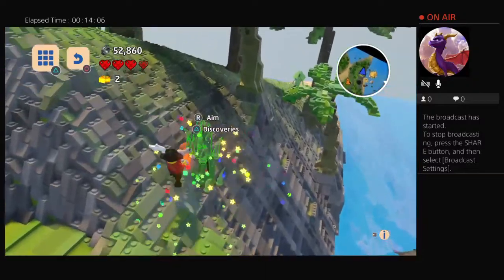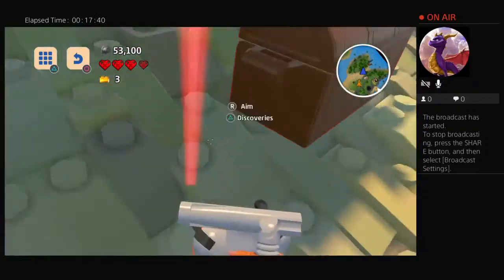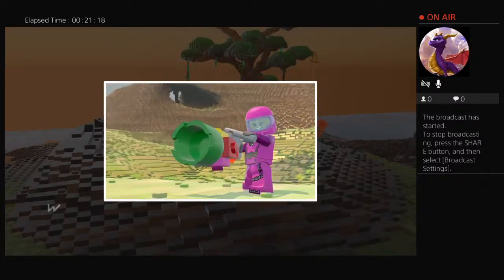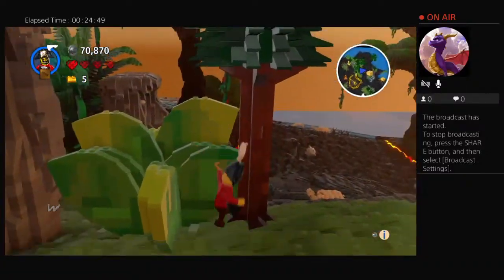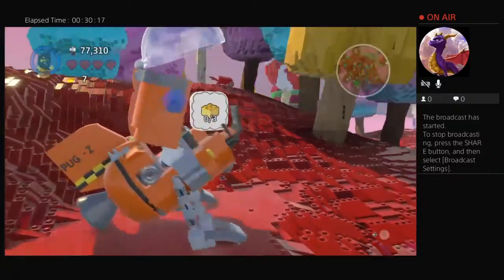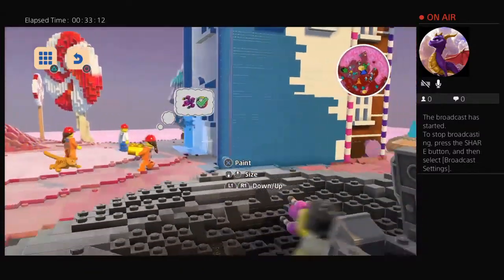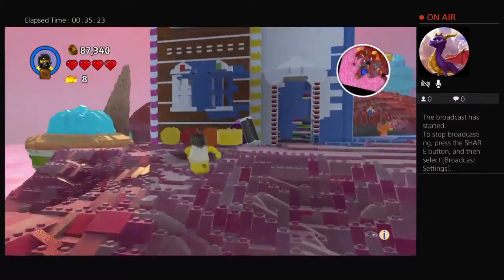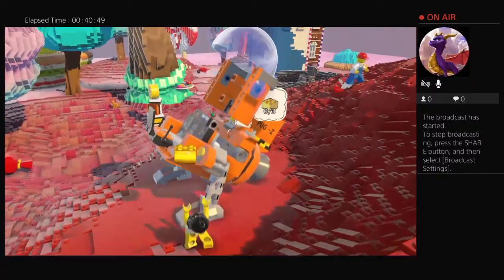Lego world #1 what the